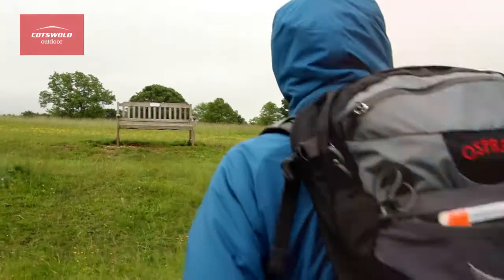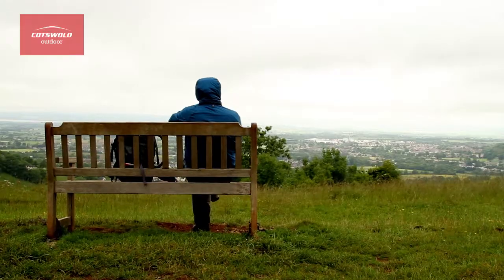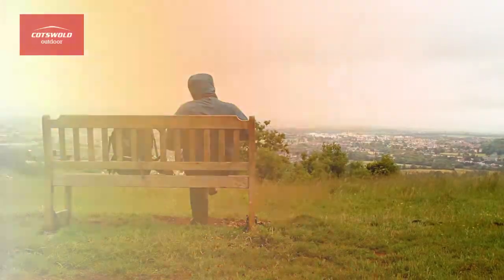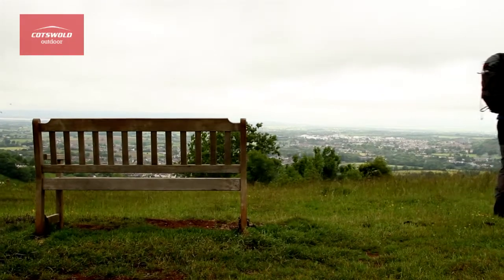Lifeventure Flask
The Lifeventure Flask is an essential for mountain lovers, commuters and anyone else that loves a hot drink! Barry takes us through the detail and some small features that you might not know about that make the Lifeventure Flask as popular as it is!